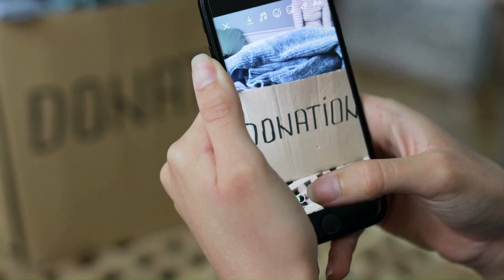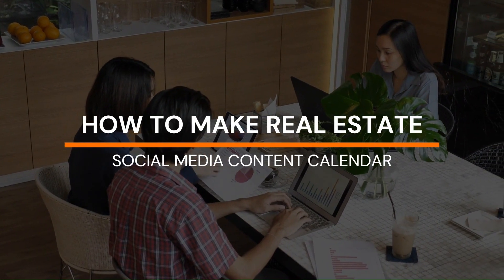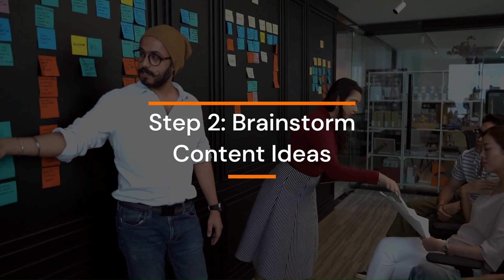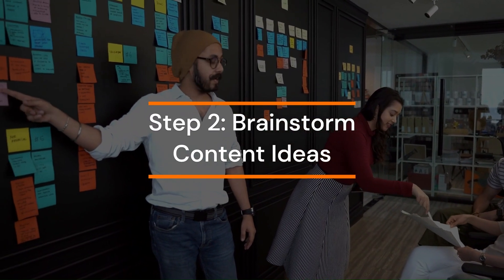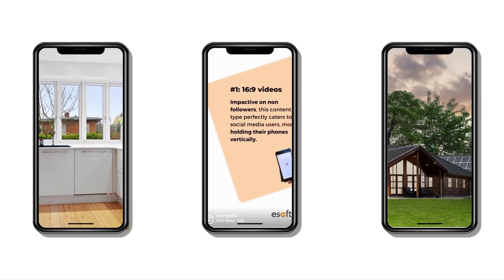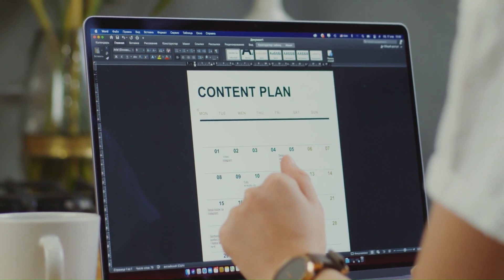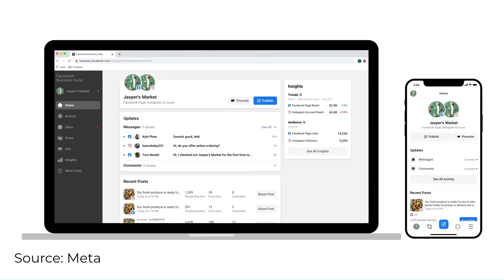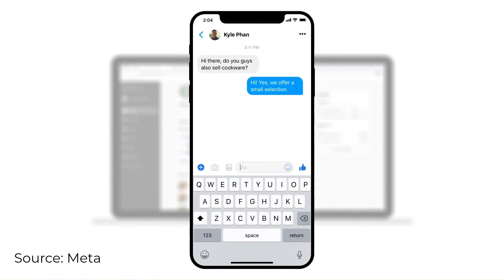How to Create Real Estate Content Calendar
Elevate your real estate social media editorial calendar!

In this video, we provide you with a strategic roadmap to plan and create engaging social media content that captivates your audience. If you want to learn how to optimize your posting schedule, leverage trending topics, and engage with your followers effectively, then keep watching!

TIMESTAMP
0:00 Intro
0:28 Define you goals and target audience
1:04 Brainstorm content ideas
1:26 Create a content calendar
2:02 Utilize social media management tools

▶︎ LEARN MORE ABOUT OUR REAL ESTATE 3D VISUALISATION SOLUTIONS INFORMATION